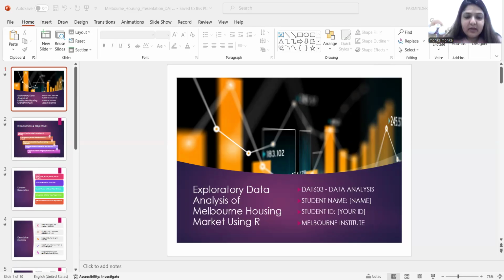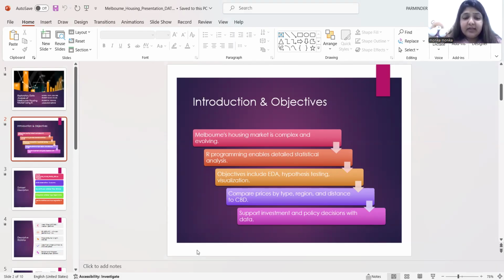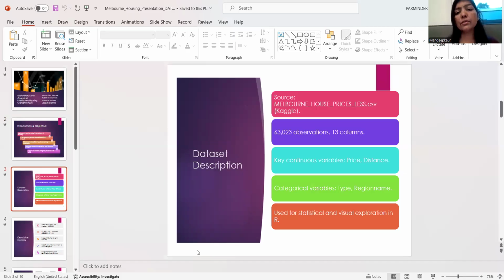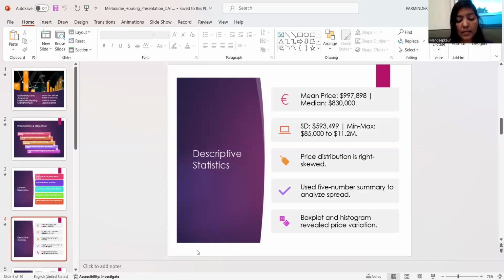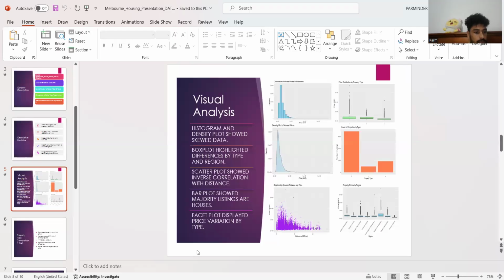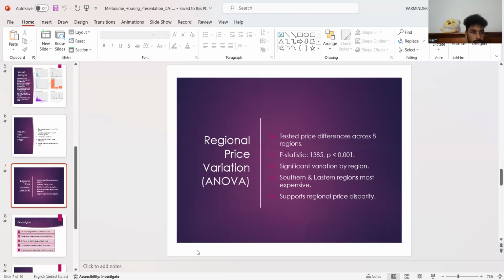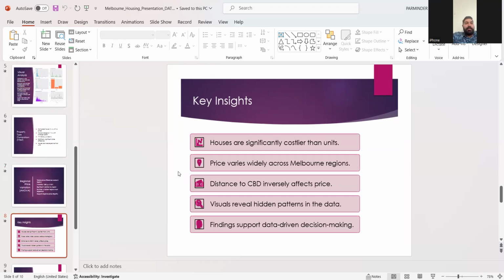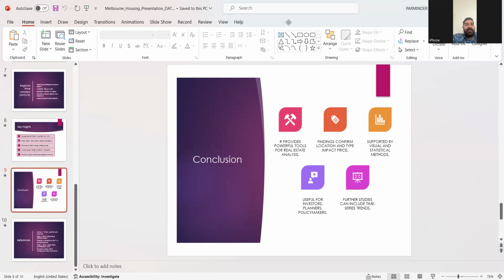presentation dat 603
presentation dat603 pia sydney